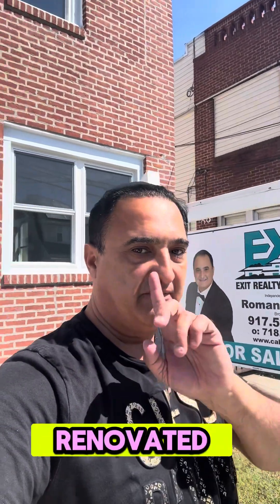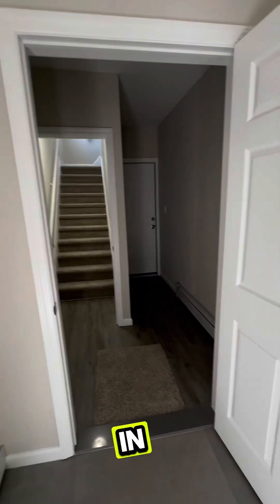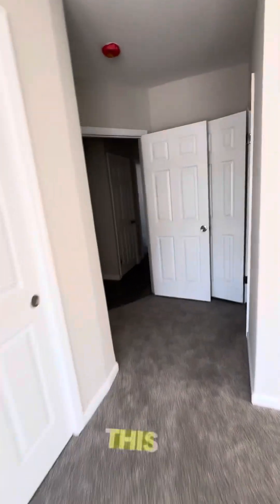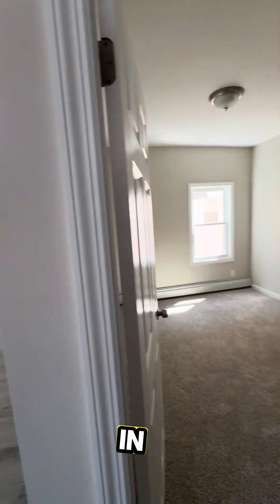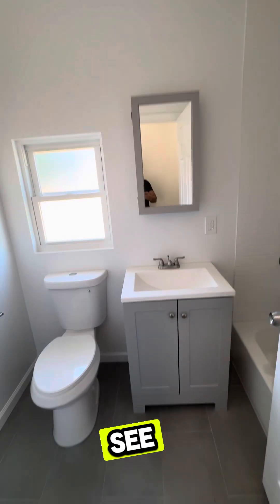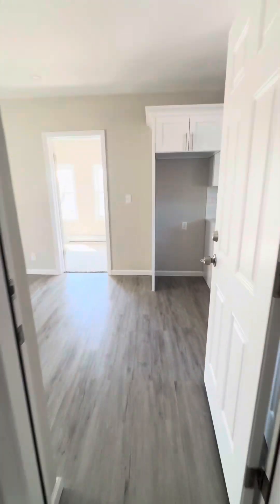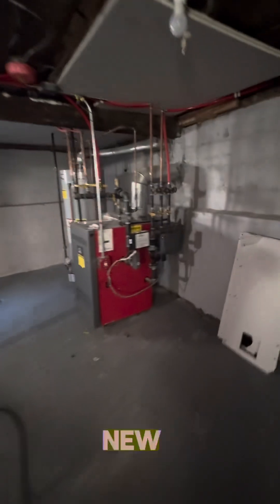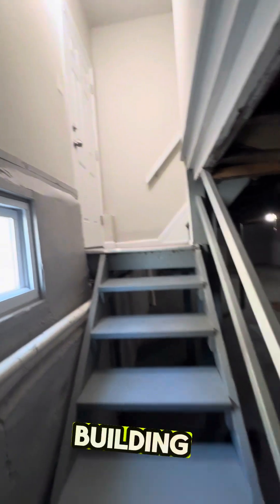Anyone asked for 3 Family???